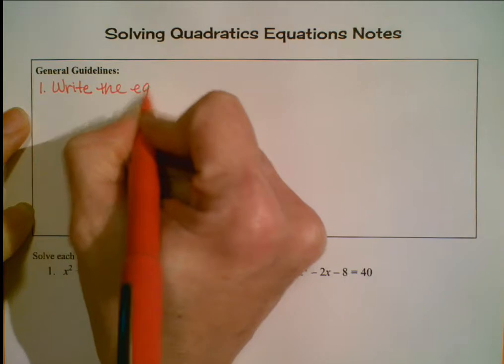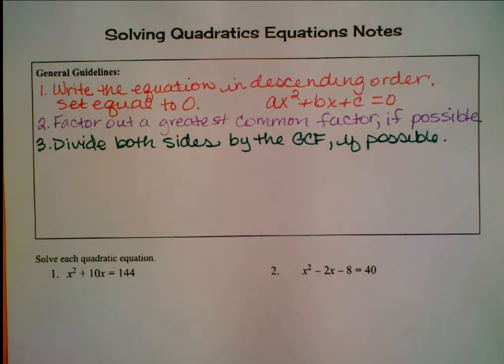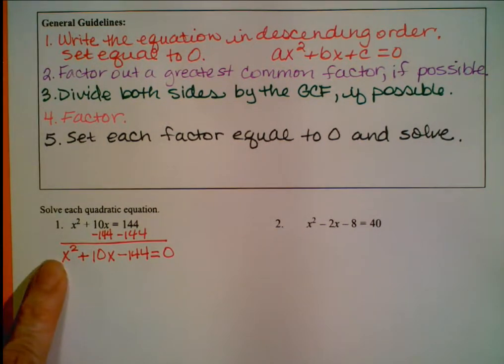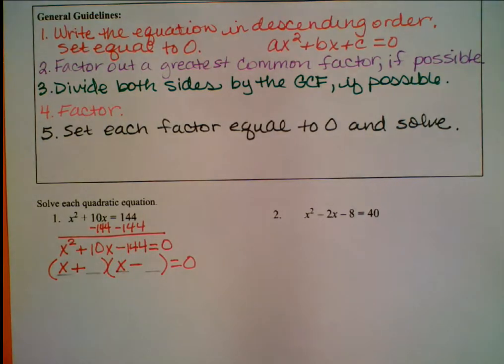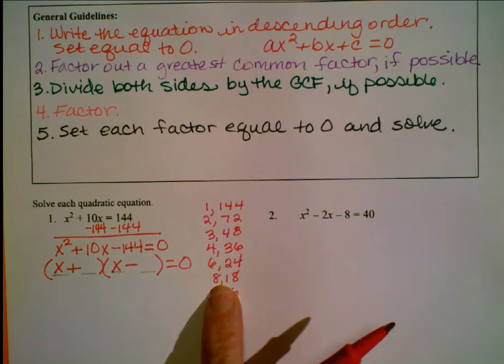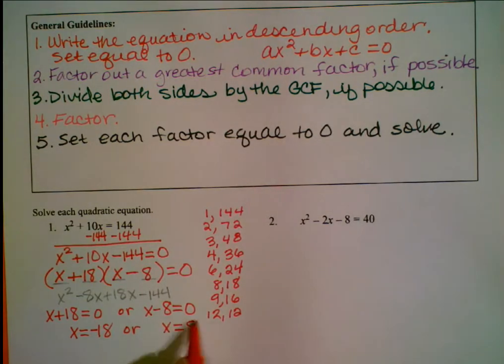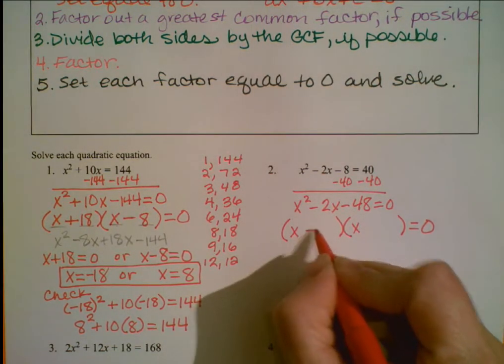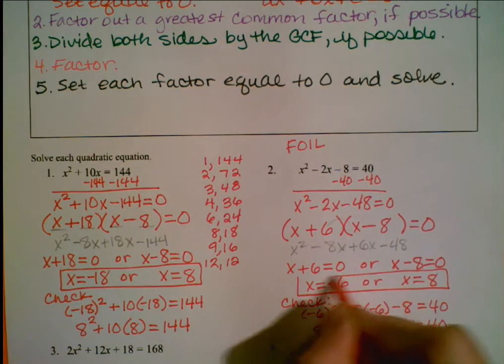Solving Quadratic Equations Notes Part 1